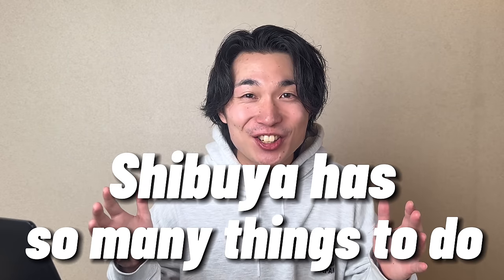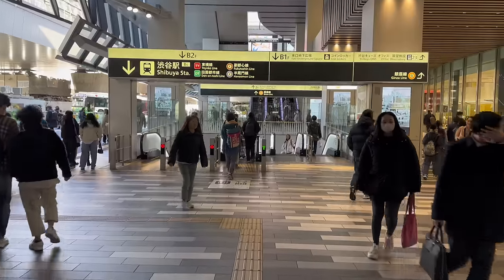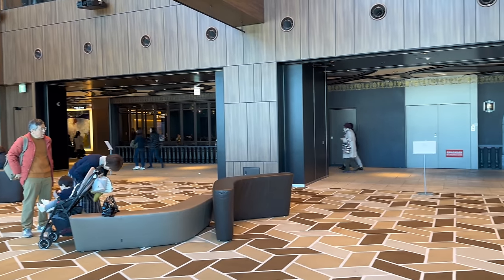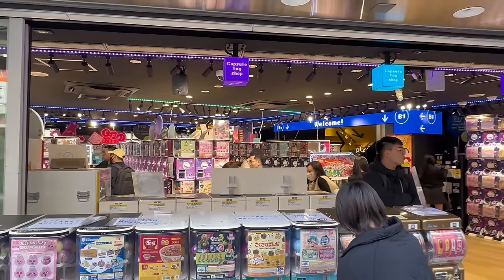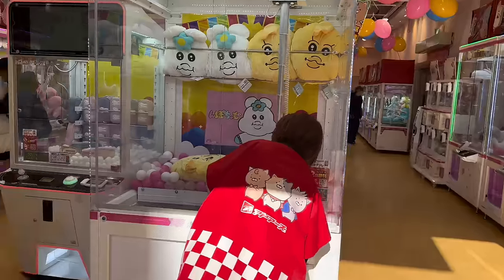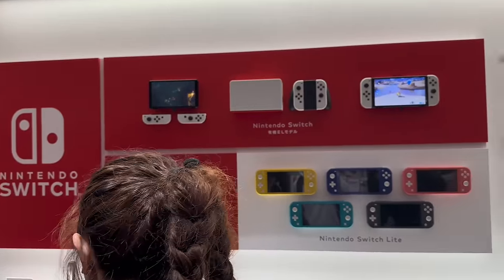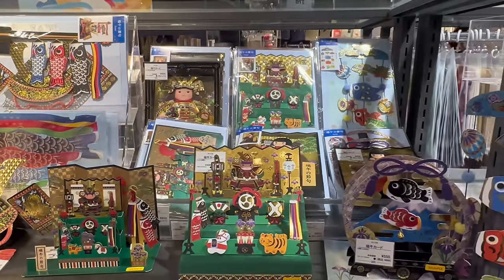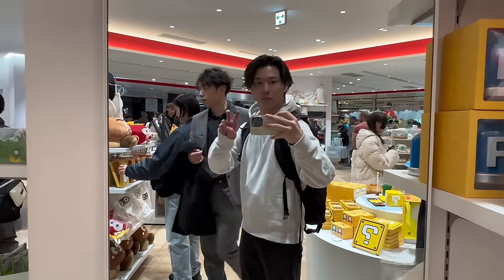2024 Perfect SHIBUYA Travel Guide by a Local Guide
2024  Perfect SHIBUYA Travel  Guide by a Local Guide!
Welcome to our comprehensive guide to Shibuya, Japan! In this video, we'll walk you through the must-do activities in Shibuya, Tokyo. From exploring the iconic Shibuya Sky and crossing the famous Shibuya Scramble, to visiting attractions like the Shibuya Pokemon Center and Nintendo Shop, we've got you covered. Plus, we'll share local favorites such as Shibuya 109, Don Quixote, and Hachiko Statue. Join us as we dive into the vibrant culture and exciting experiences of Shibuya, offering insights from our local expert, Kota, along the way. Whether you're a first-time visitor or a seasoned traveler, there's always something new to discover in Shibuya

0:00 - intro
0:51 - 1. Hachiko Statue
1:49 -2. Shibuya crossing
2:42 - 3. Shibuya Scramble Square
5:42  - 4. Shibuya Hikarie
6:45 - 5. Miyashita park
8:14 - 6. Shibuya Center Street
12:50 - 7. Shibuya 109
13:40 - 8. Shibuya Parco
15:45 - 9. Shibya Loft
18:28 - 10. Yoyogi Park
19:26 - 11. Tip

I look forward to meeting you in Tokyo!

⭐︎Our Tour⭐︎
Customized Tour